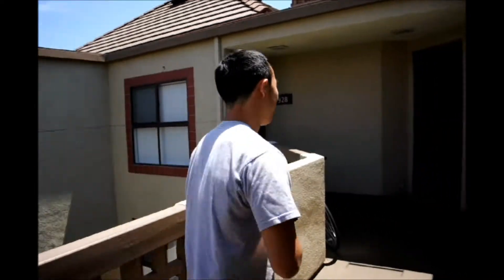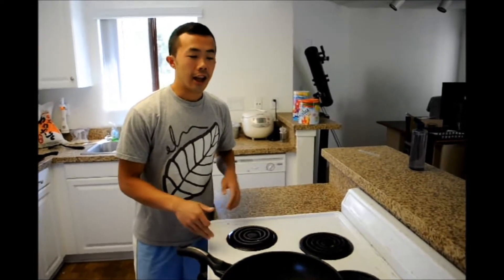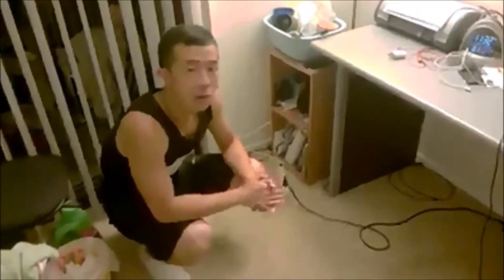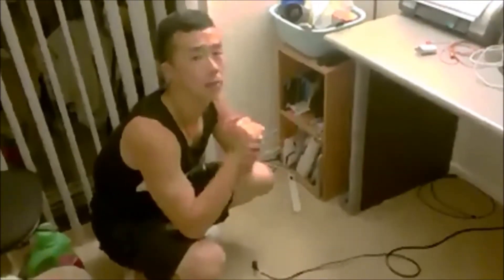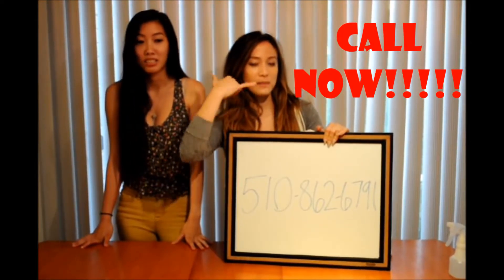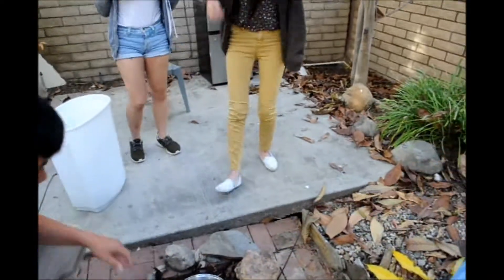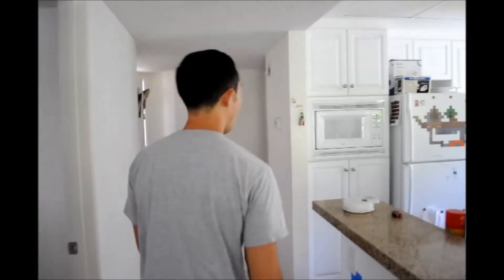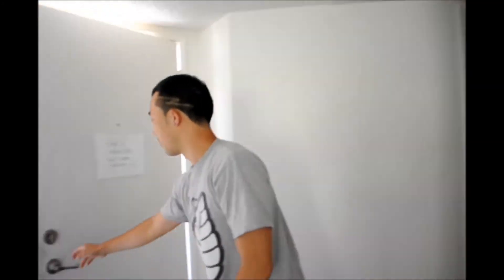ESS Cribs Fire Safety Edition (Sustainability 2)